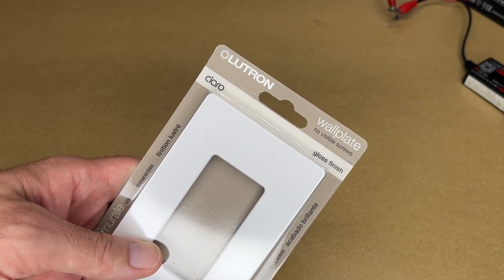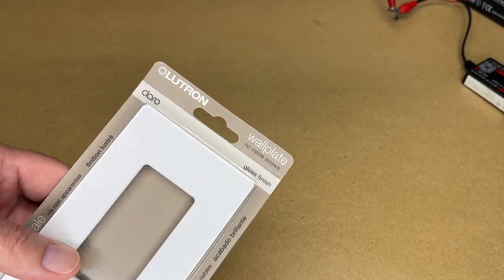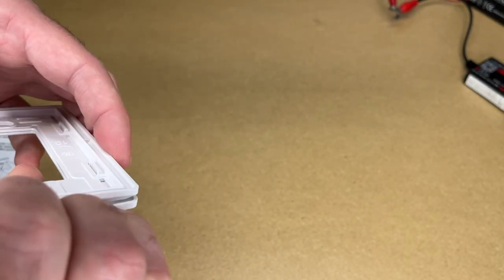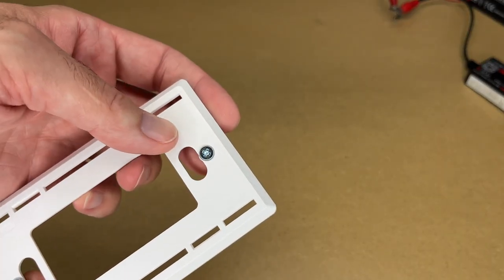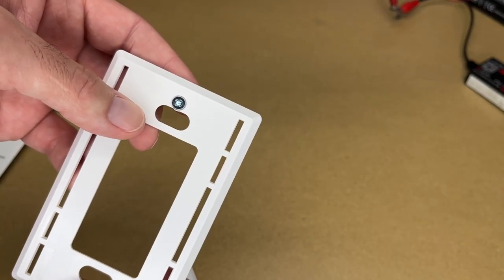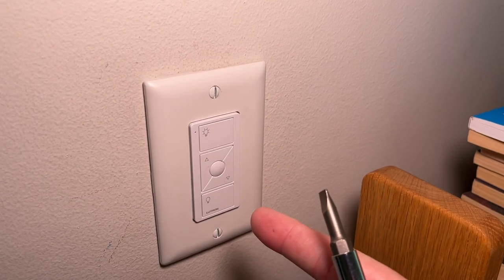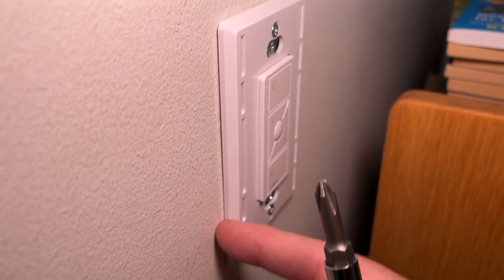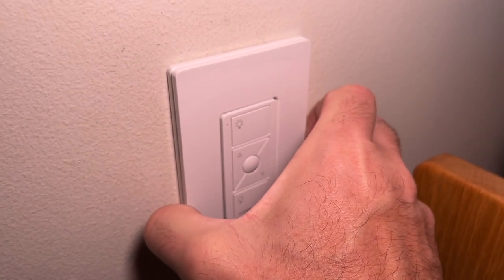Switch Wallplate Gap Fixed with Lutron Claro Wallplate